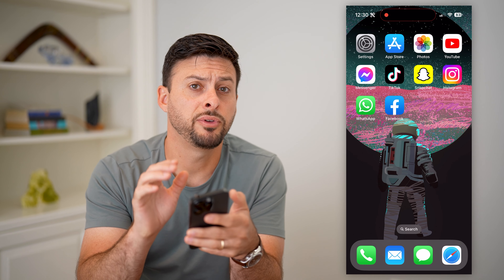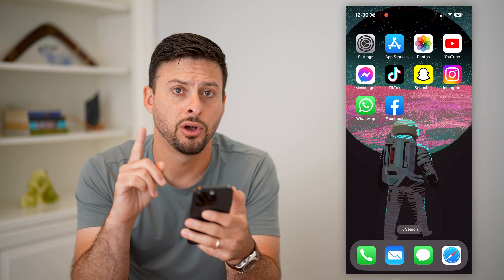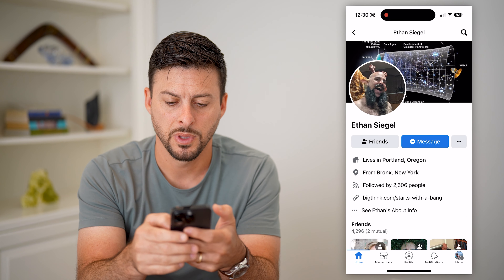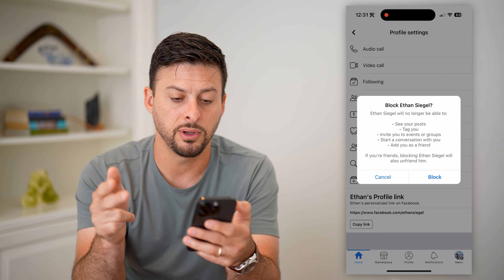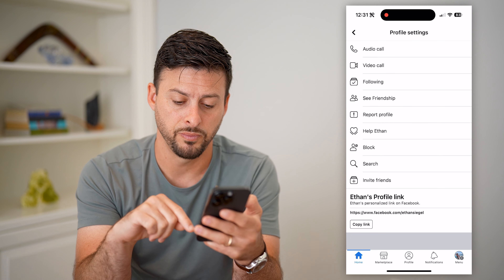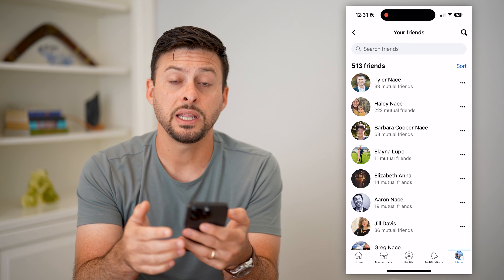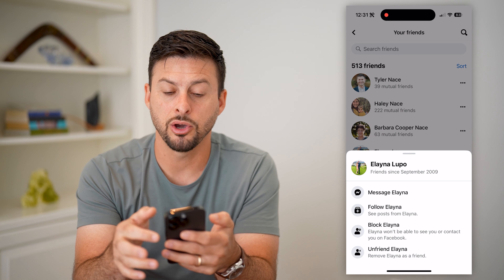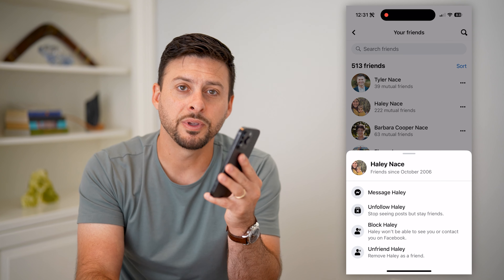How To Block On Facebook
Let's go over how you can block someone on Facebook if you don't want the messaging you, being able to see and comment on posts, stories, etc.